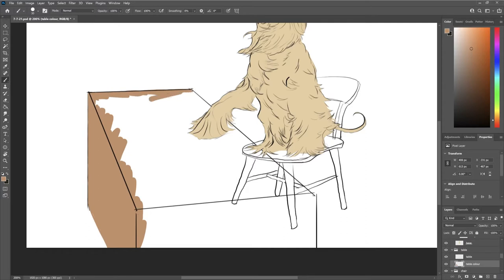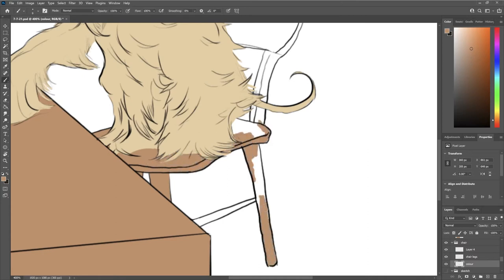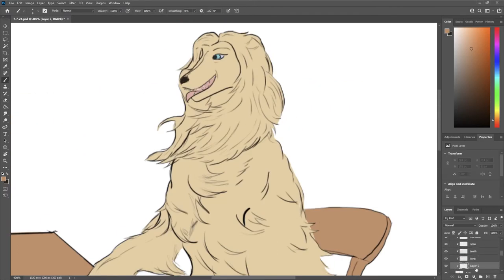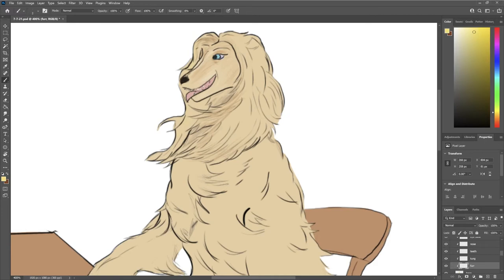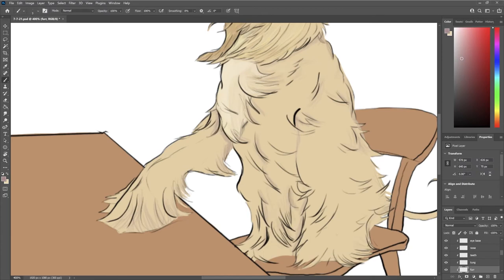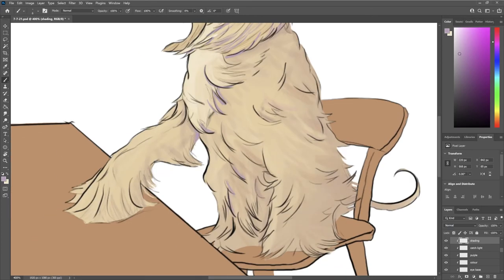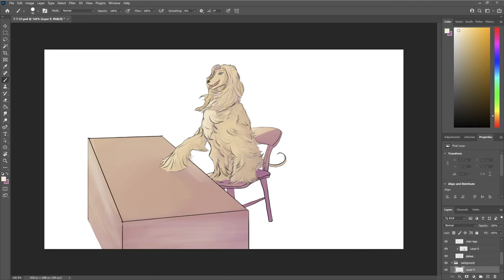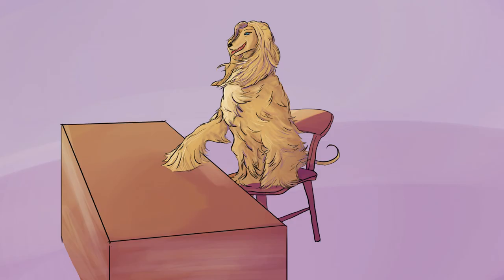Lisa - (Re)Drawing people from Clarkson's Farm as animals - character design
woof woof
- afghan hound